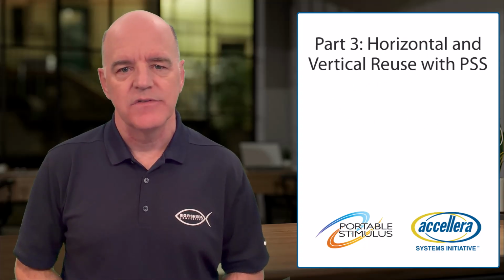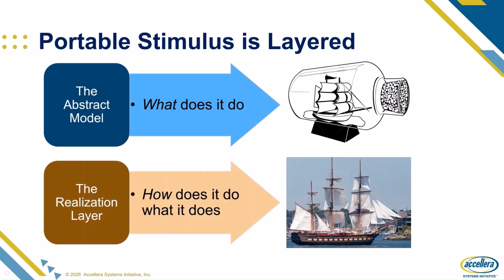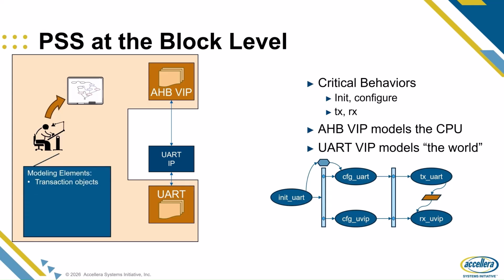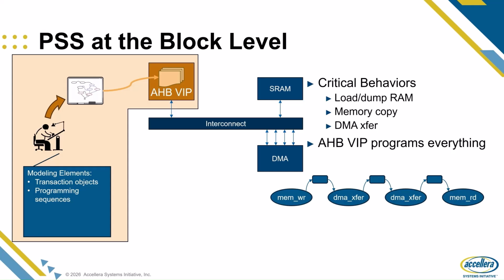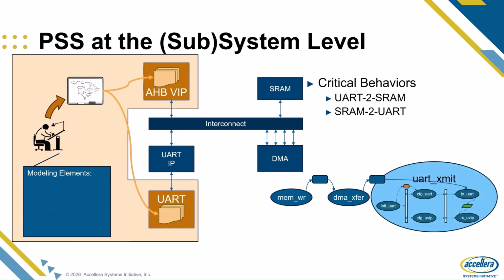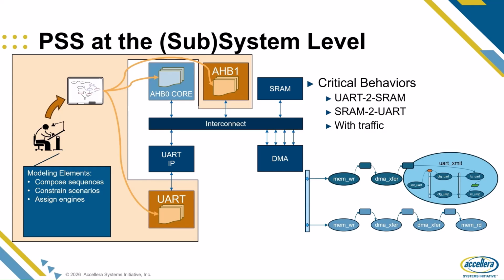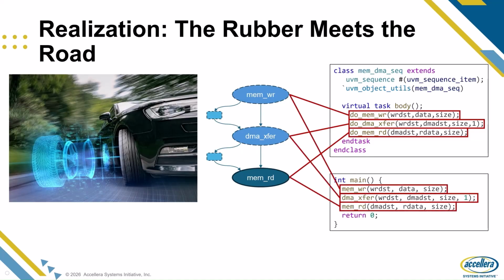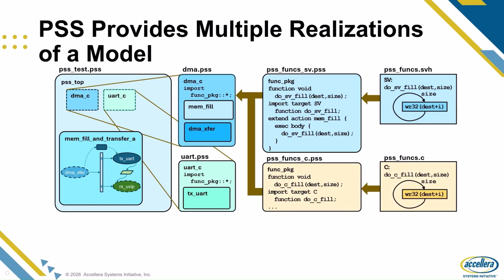Learning PSS - Session 3: Reuse | Accellera Tutorial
How do you reuse verification intent across abstraction levels and target platforms within a project and from one project to the next?

In Session 3 of Accellera's “Learning PSS” video series, Tom Fitzpatrick, PSS expert and charter member of Accellera’s PSS Working Group, explains how the Portable Stimulus Standard enables both vertical reuse, by composing system-level models from block-level models, and horizontal reuse by applying the same abstract modeling blocks from project to project. You'll also see how, by targeting the implementation of the model to SystemVerilog, C, or other target environments, PSS lets you reuse models throughout your verification flow.

Watch now and discover how PSS helps teams improve portability, scalability, and reuse throughout the verification flow.